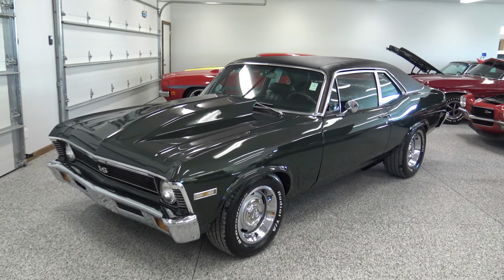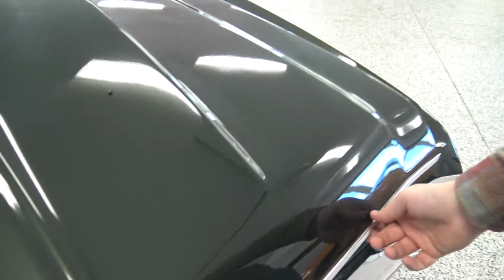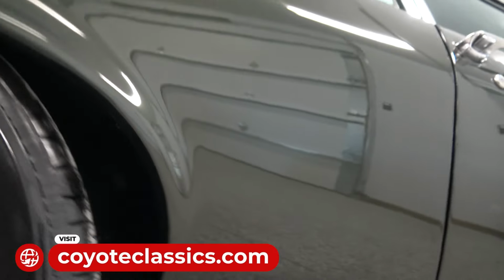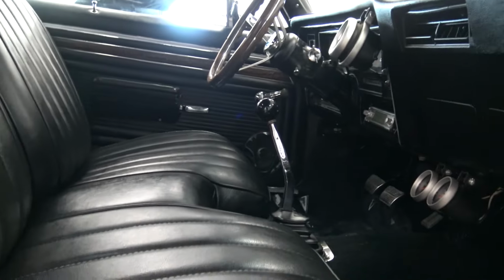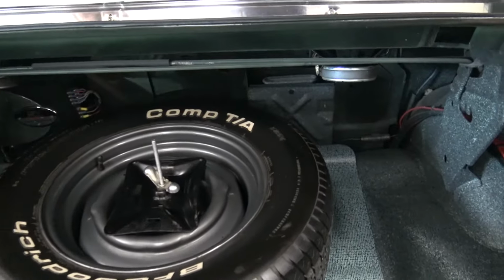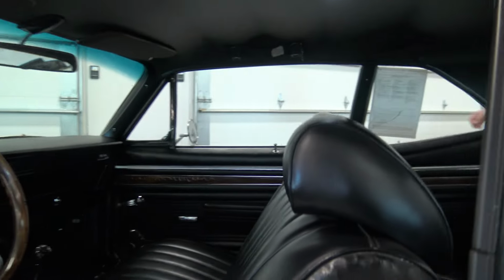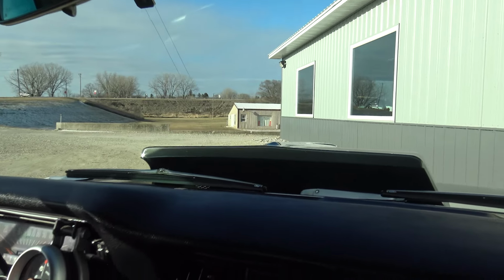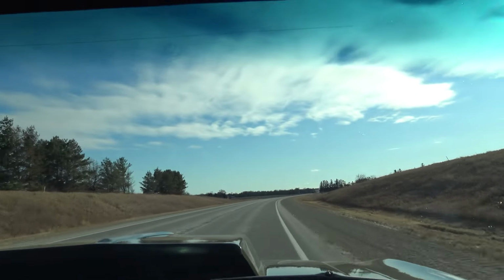735 Horsepower! 1971 Nova (SOLD) at Coyote Classics